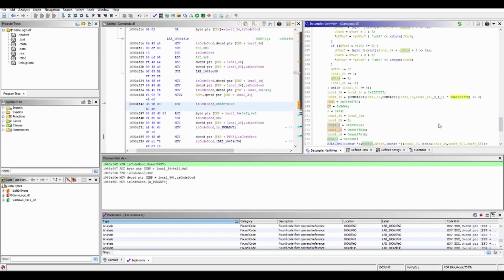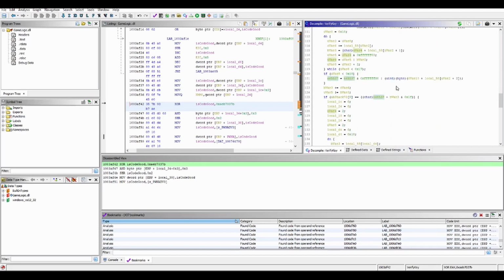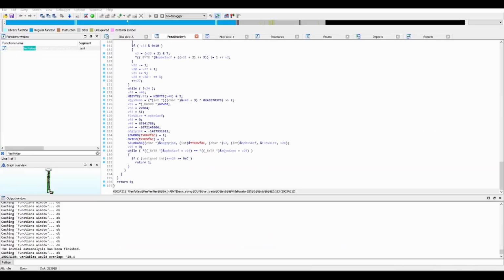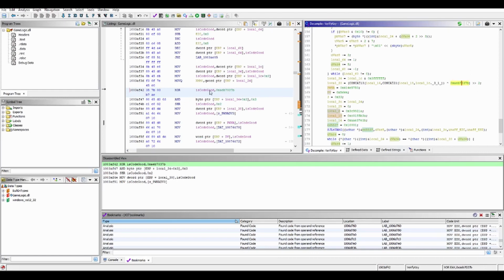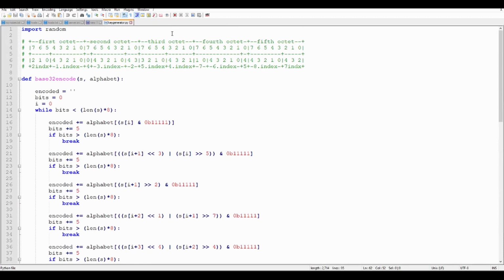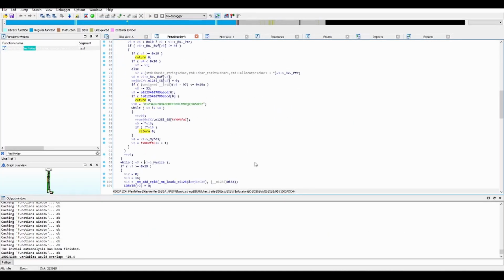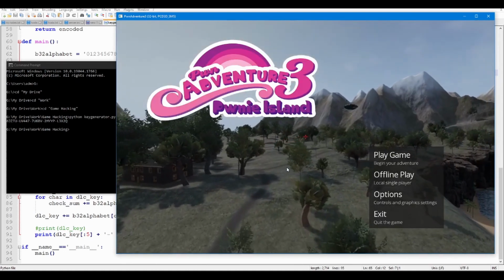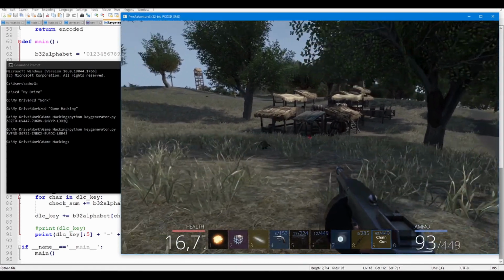Special Topics: Game Hacking - 2022 - Pirate's Treasure, Part 2 DONE